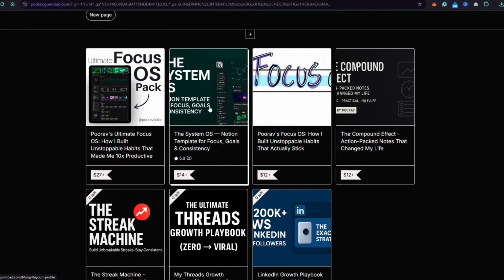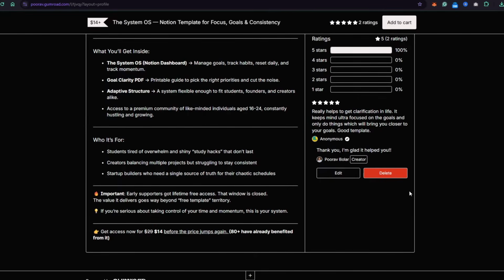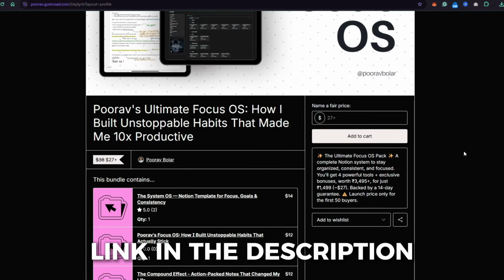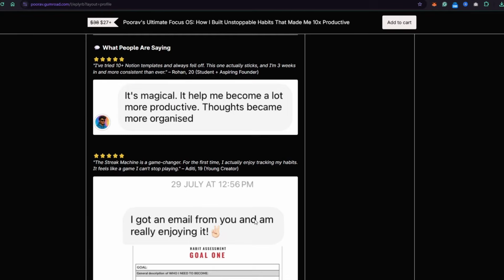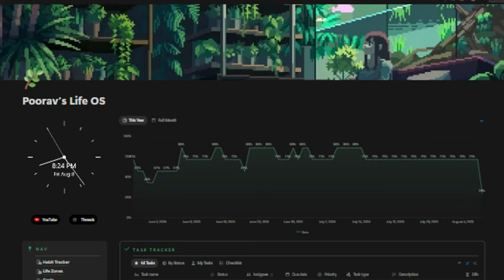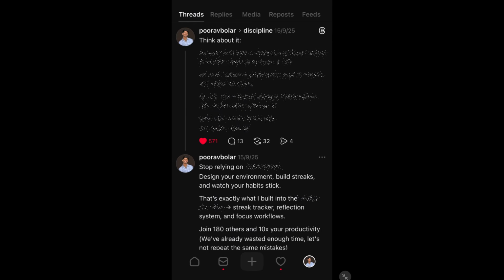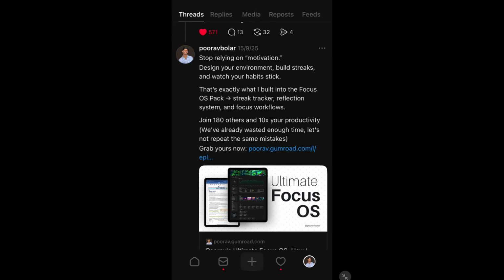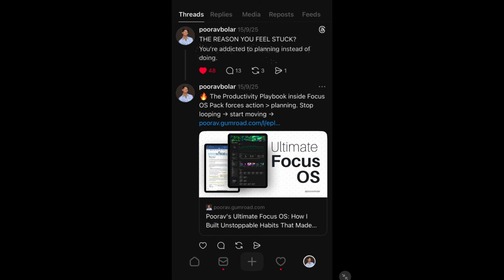How I Made My First $14 Selling a Digital Product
I still remember the first $14 I made online, not from a job, but from a **digital product I created and sold myself**. That single sale changed everything for me. It showed me that making money online is real, and that even a simple product can create freedom if you know how to package and sell it.

In this video, I break down exactly **how I made my first $14 selling a digital product**, the mistakes I made, what worked, and the lessons that can help you do the same. Whether you’re just starting out, or you’ve been thinking about creating your first digital product but don’t know where to start, this video will give you a clear path forward.

You’ll learn:

* How I came up with the product idea
* The tools I used to build and sell it (simple + free/cheap)
* My strategy for getting the first customer
* The mindset shift you need to actually make your first sale

If you’ve ever wanted to start an online business, create digital products, or just make your first $1 on the internet, this story will show you how possible it really is.